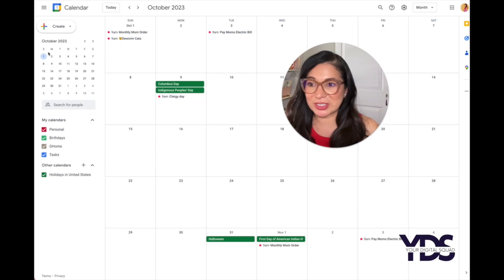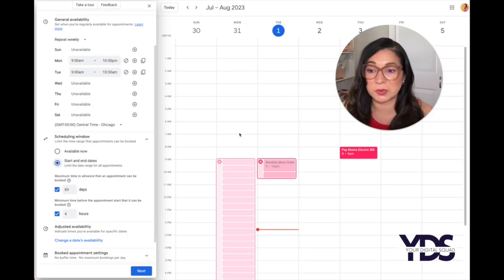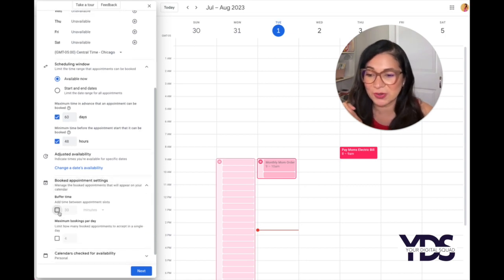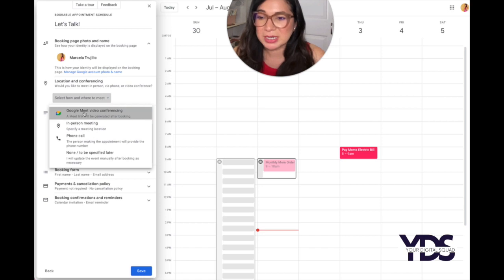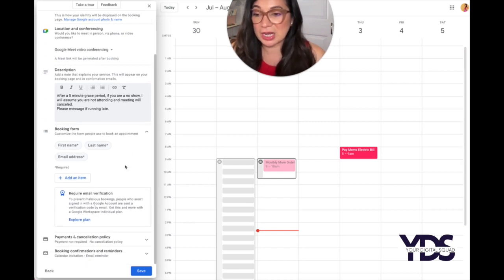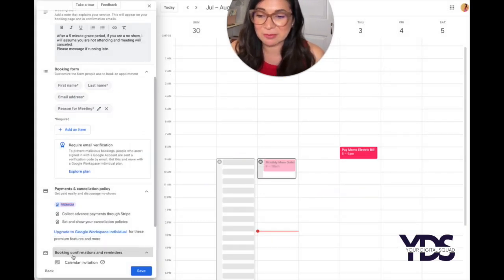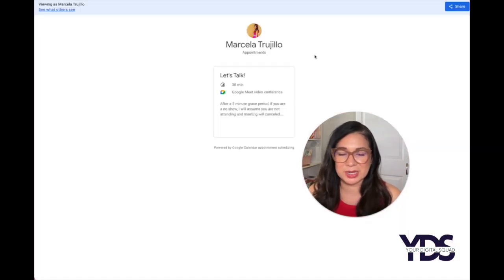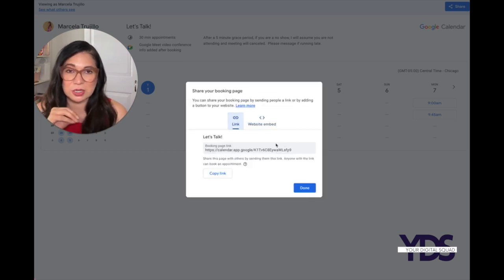Google booking page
Google scheduling booking page free for anyone with a basic Gmail account.